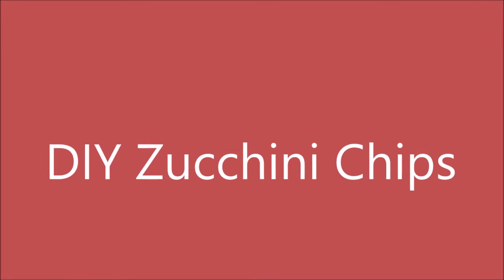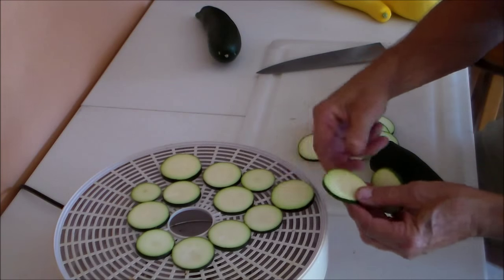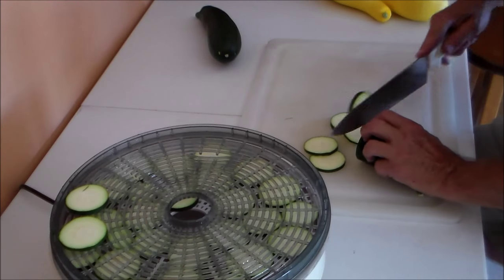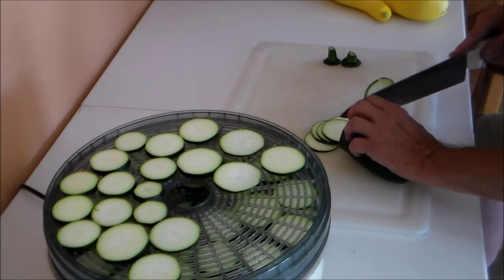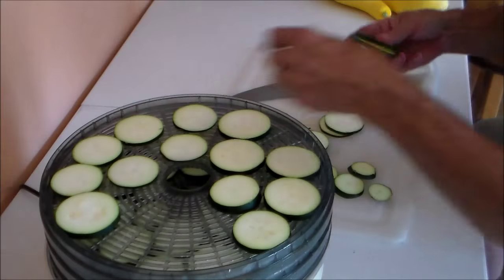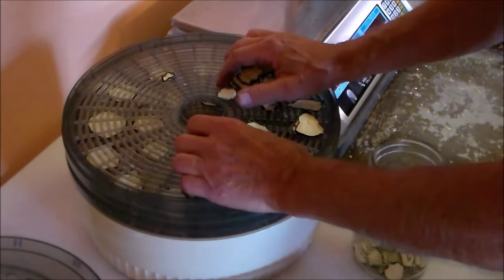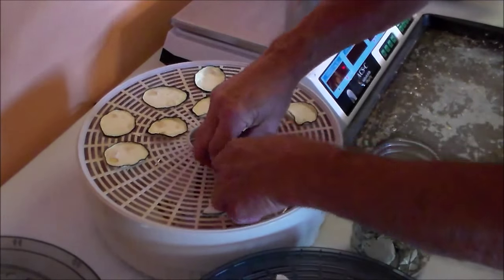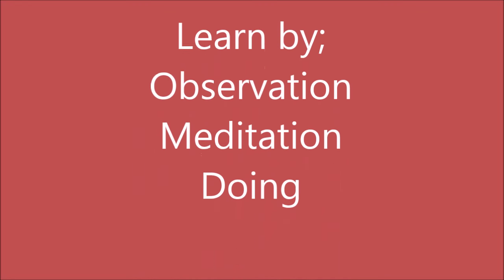DIY Zucchini Chips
Make your own Zucchini Chips---Spice them up for snacks or use them in cooking. Processed this way you can keep a large harvest in storage for years.
Food dehydrator here;